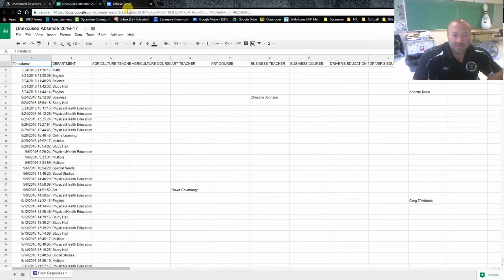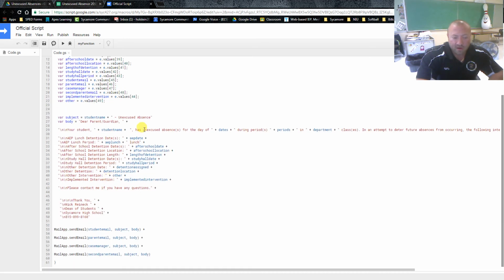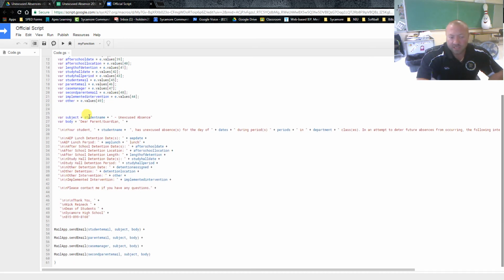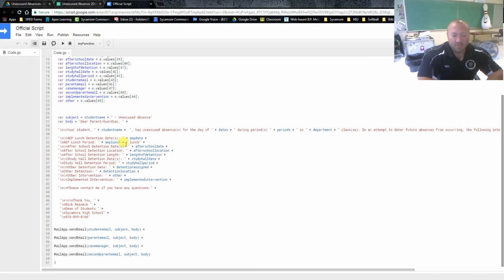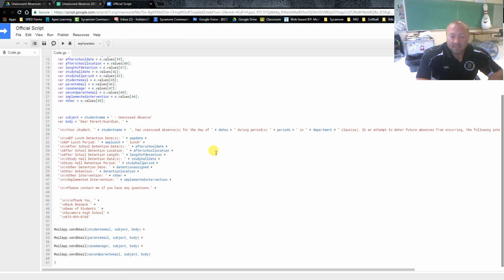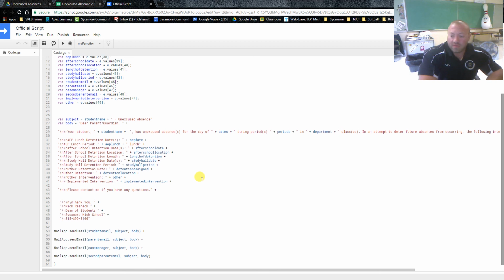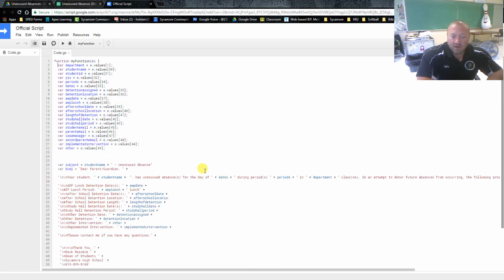Journal Week 2